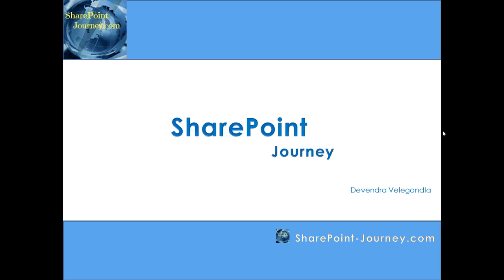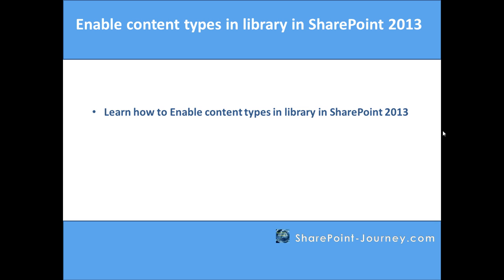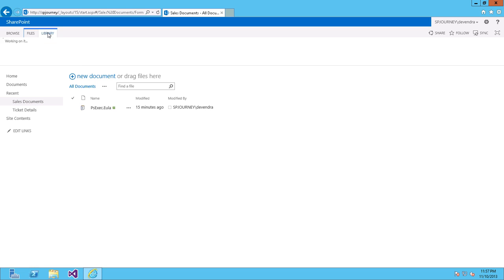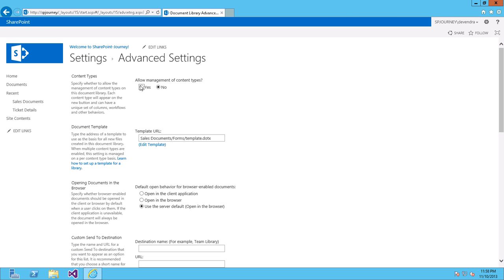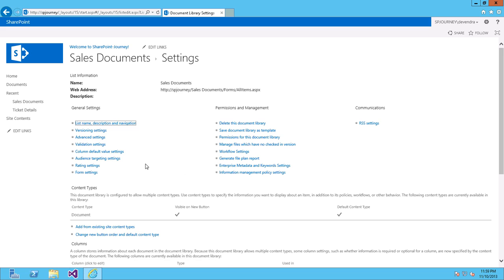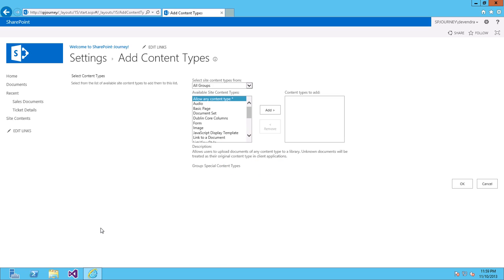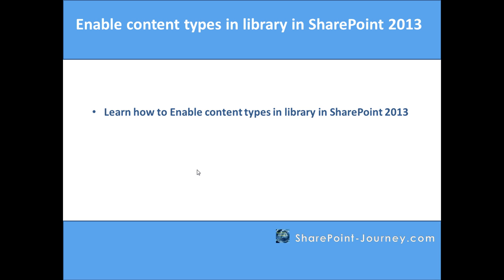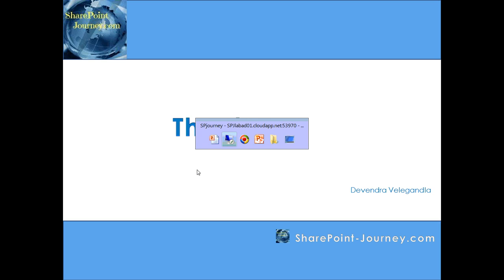SharePoint 2013: Enable content types in library | SharePoint-Journey.com